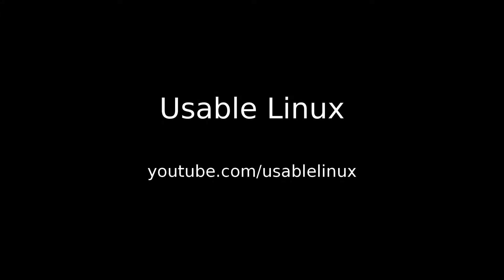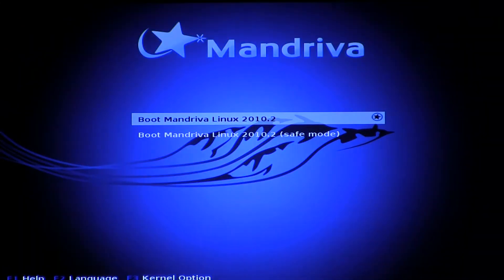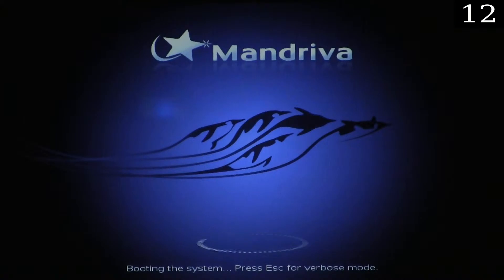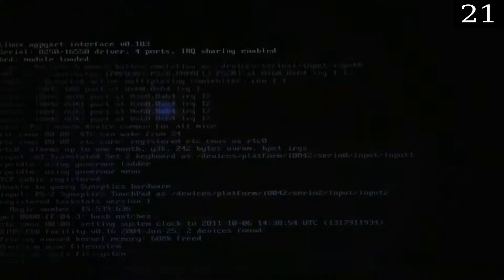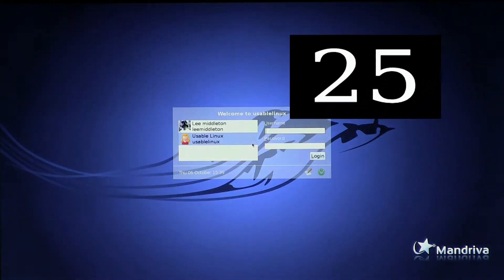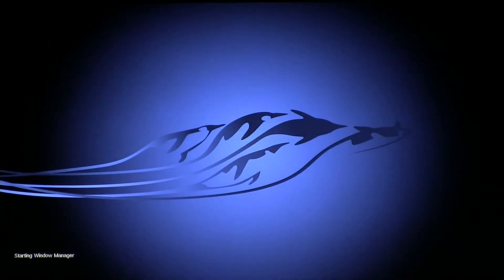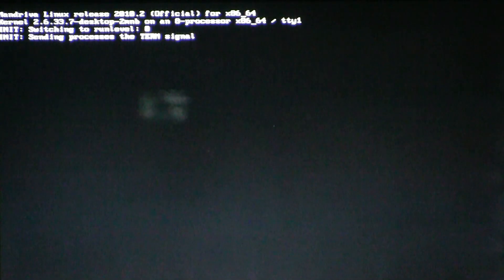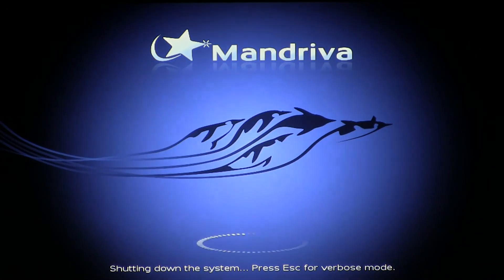Linux Fast Boot 25 Seconds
Demonstration of fast boot.

Linux boot boot loader to login screen in 25 seconds

Mandriva 2010.2
Acer Aspire 8943G
Solid State HDD
Raid 0
4 GB RAM
Intel I7 8 core at 1.7 GHz